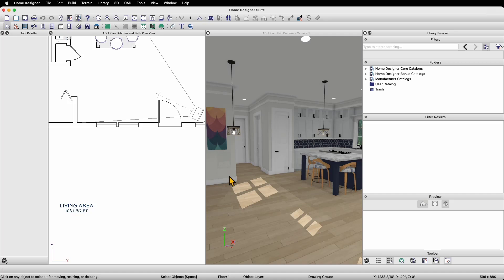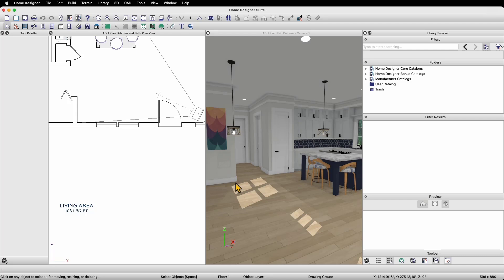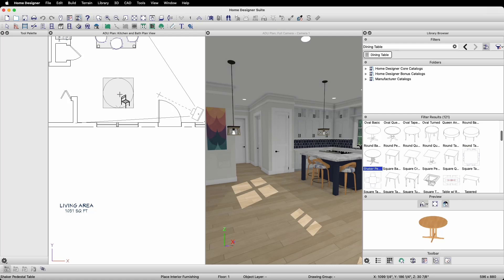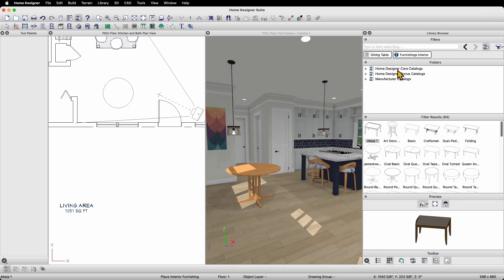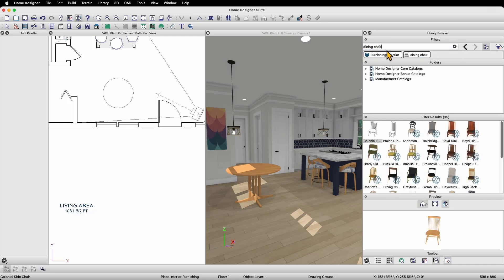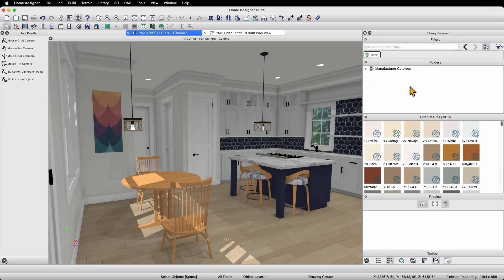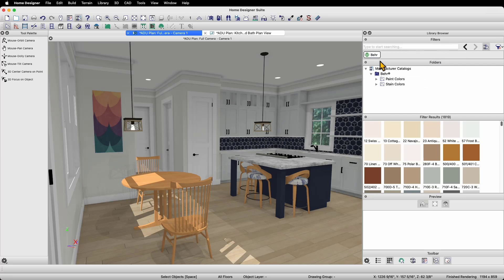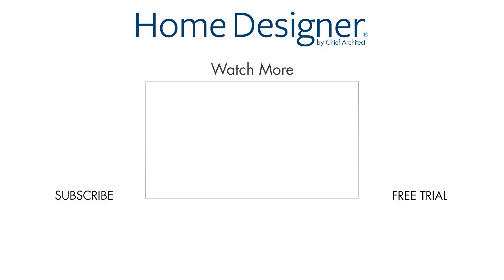Using the Library Browser to Find and Place Objects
Library objects include various 3D objects like sinks, chairs, lighting fixtures, miscellaneous home decor, and more! Learn how to use the Library Browser's features and watch your plan come to life with this tutorial.